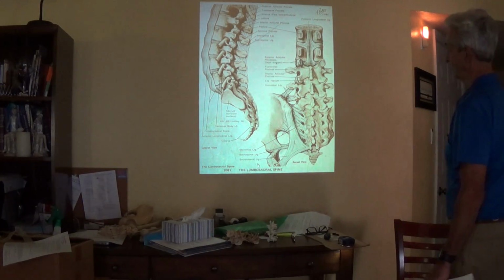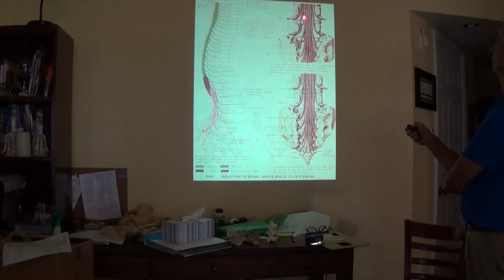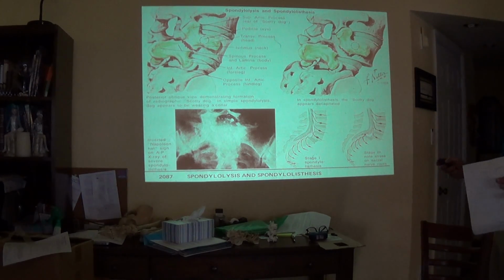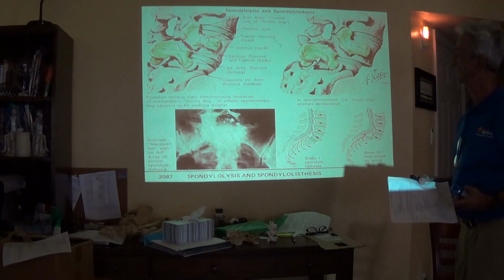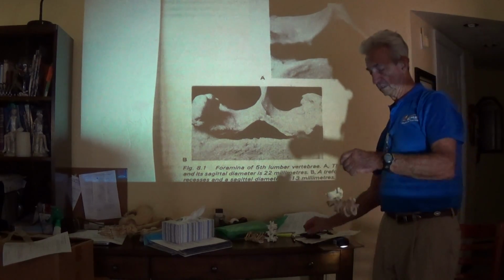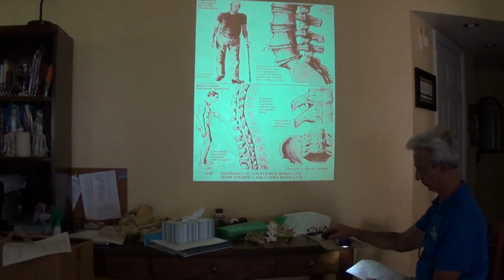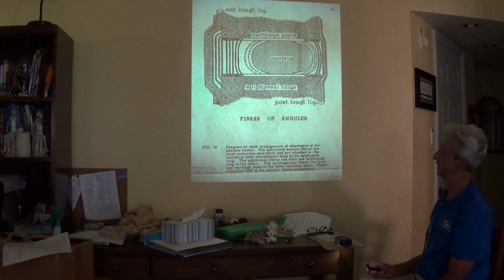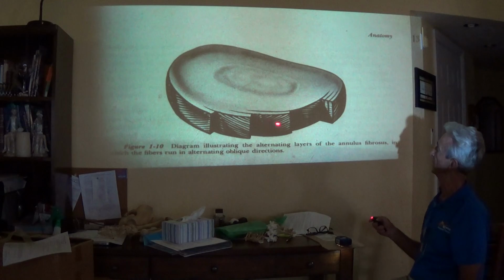Keith Erb - 14